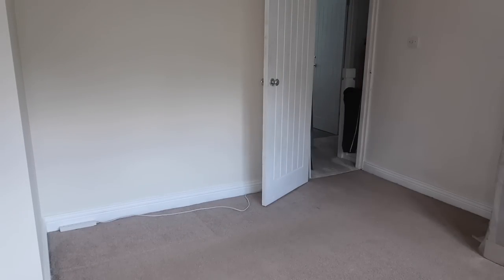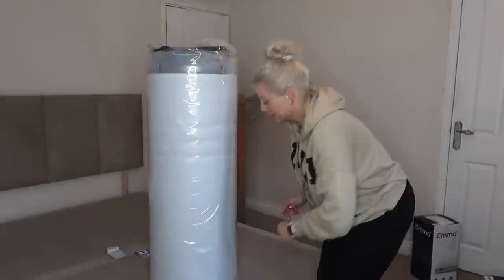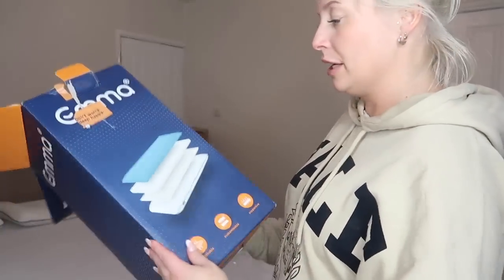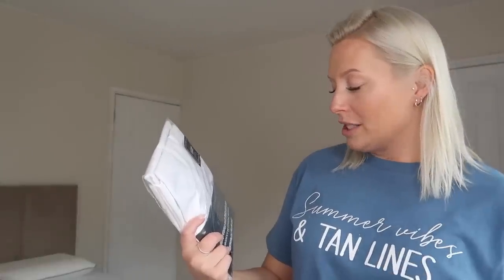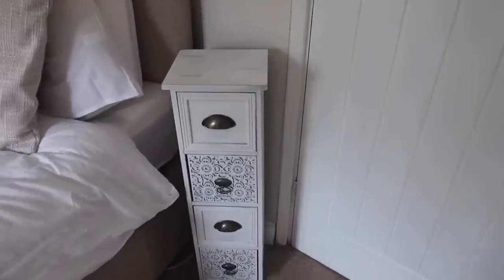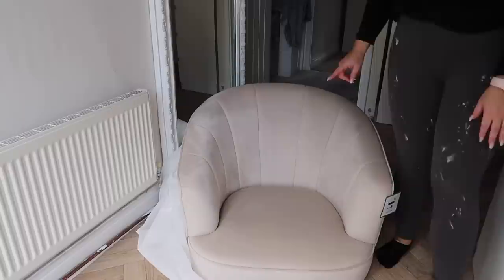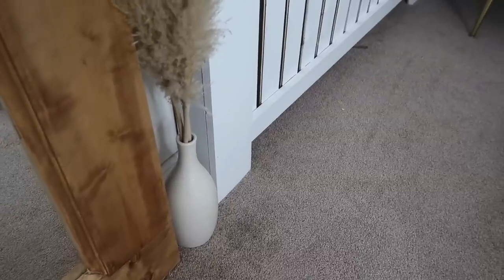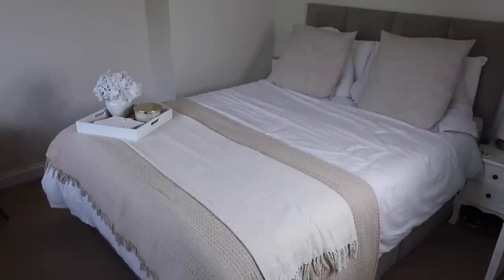DIY BEDROOM MAKEOVER ON A BUDGET PART 2 "THE REVEAL" | CLASSIC NEUTRAL BEDROOM | EMMA MATTRESS | AD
Juliette x

ITEMS I GET ASKED ABOUT A LOT!